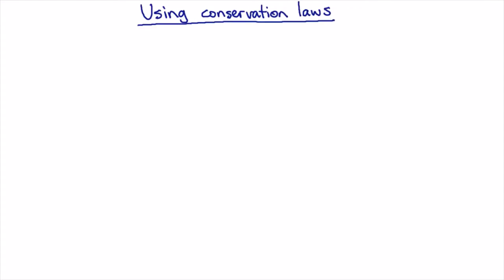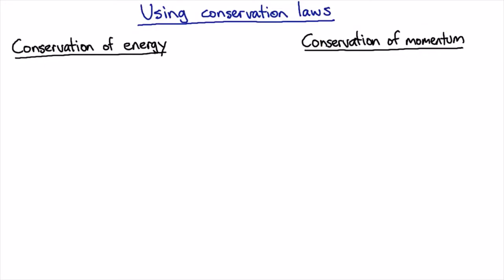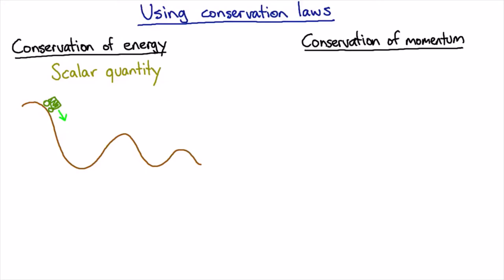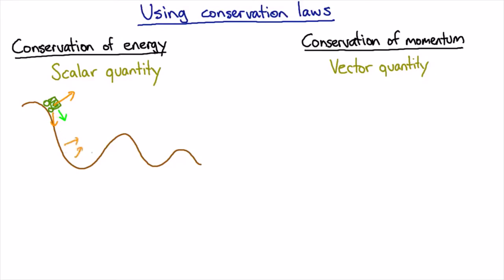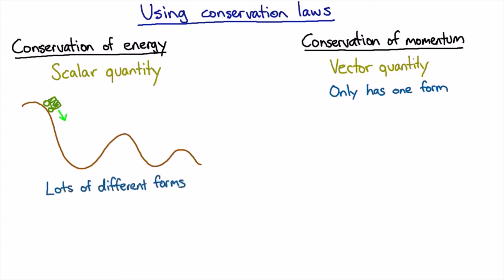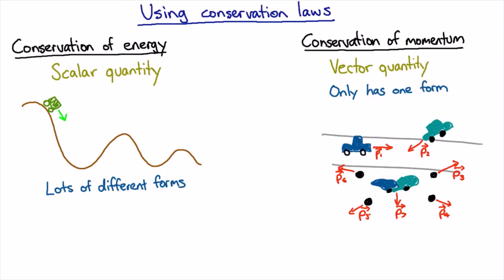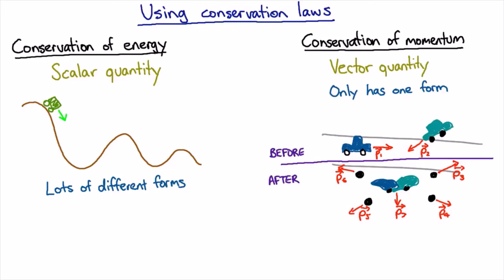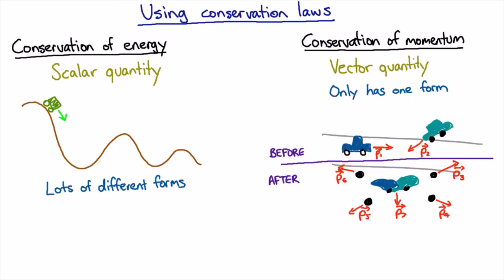Choosing between conservation laws | Mechanics | meriSTEM